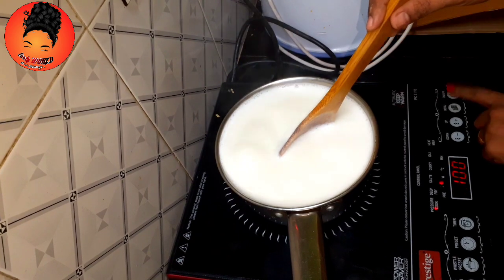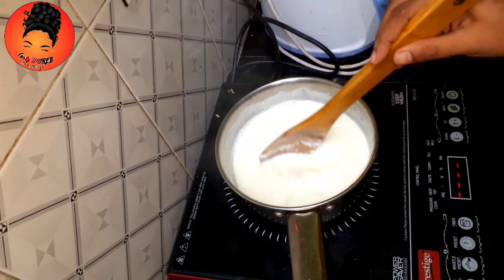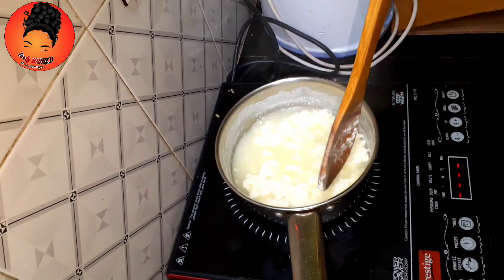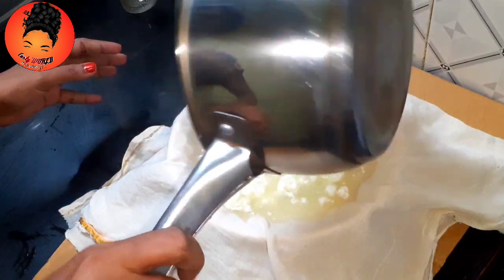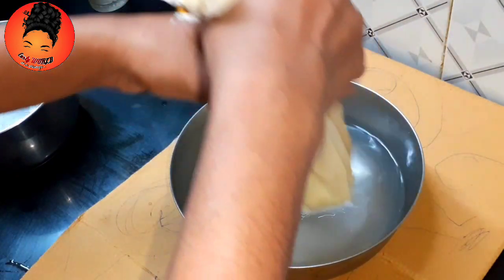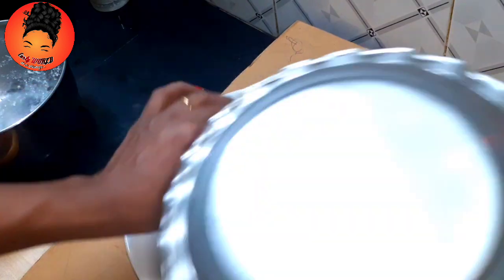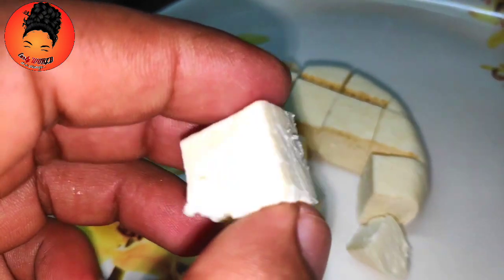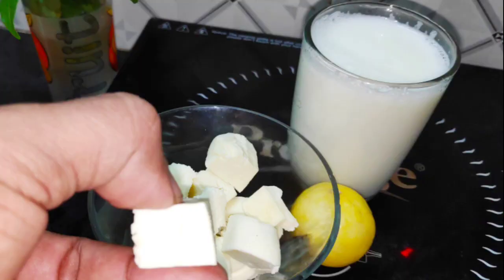PANEER | വെറും 5 min വീട്ടിൽ തന്നെ ഉണ്ടാക്കാം...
ഇനിമുതൽ പനീർ പൈസ കൊടുത്തു വാങ്ങേണ്ടി വരില്ല.. ഇത്ര ഈസിയായി വീട്ടിൽ ഉണ്ടാക്കാമെങ്കിൽ ...👍